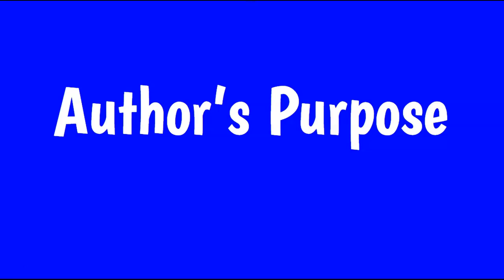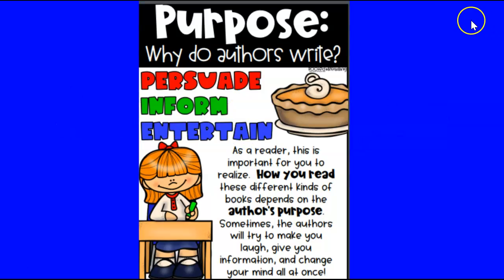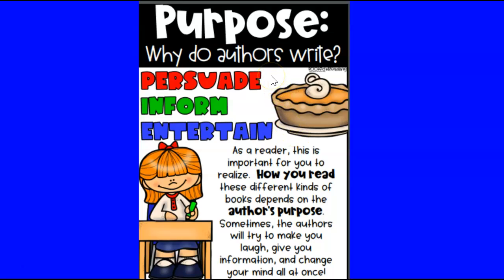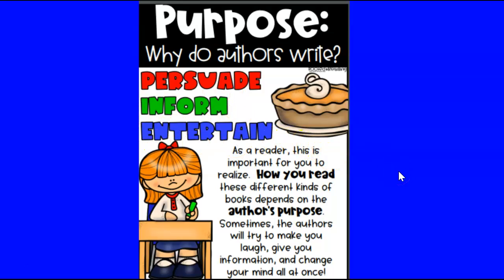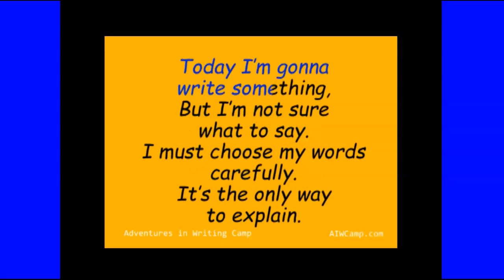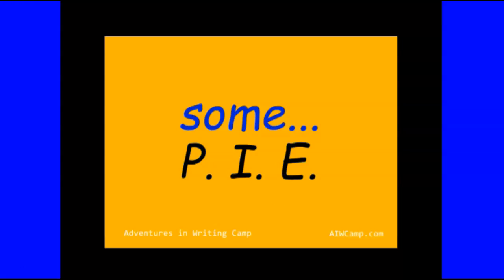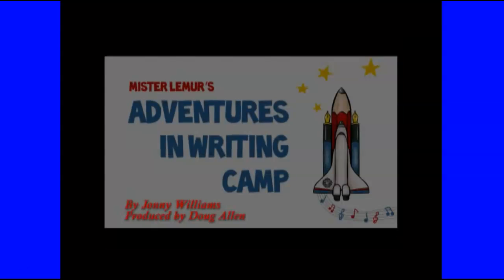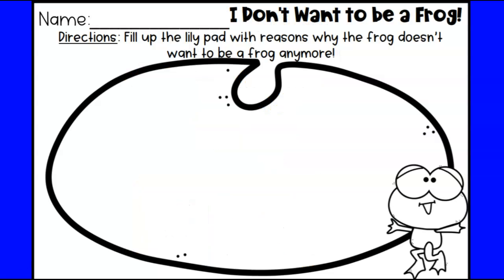Author's Purpose- Persuade